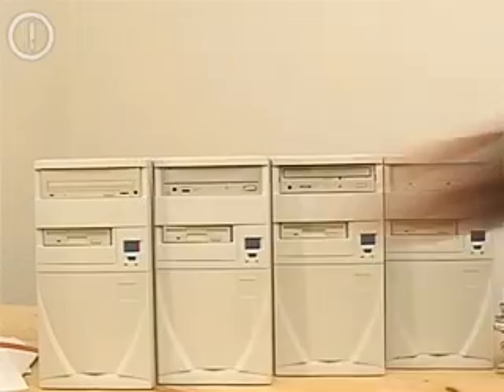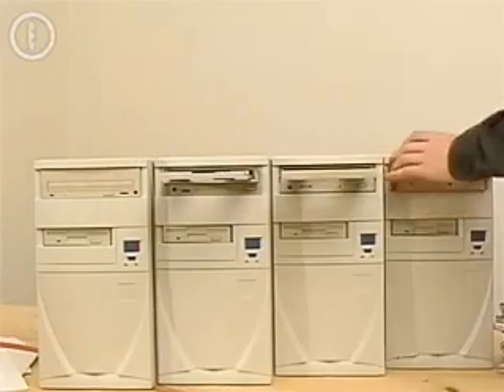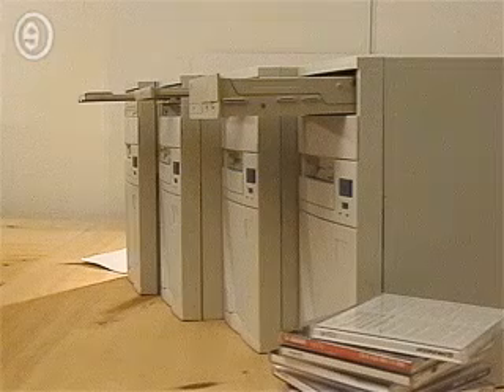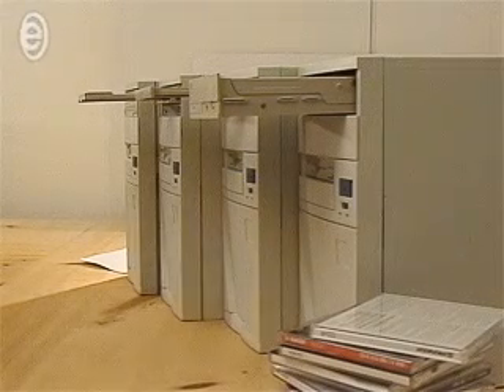The big CD-ROM Drive Comparison.